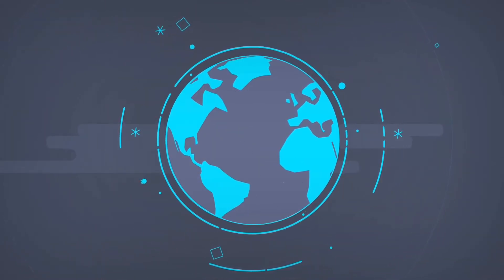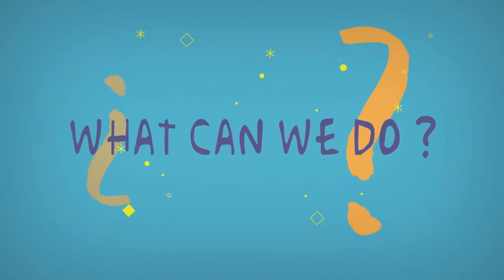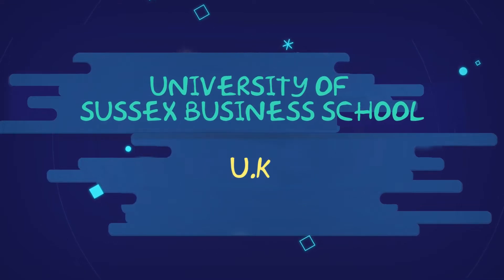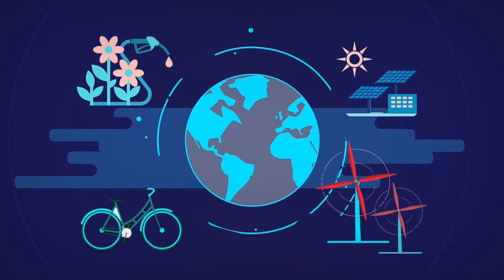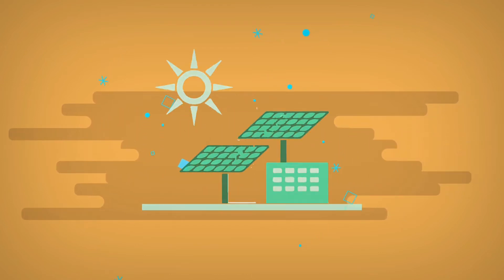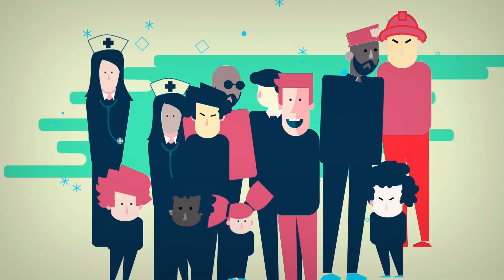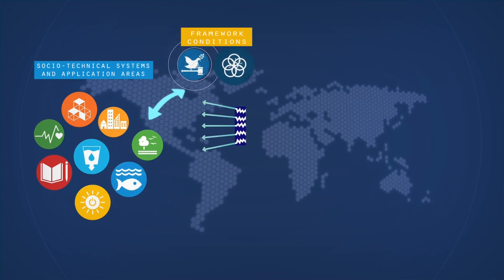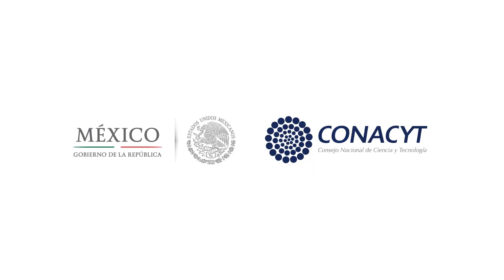TIPC: Approaching the Sustainable Development Goals with Transformative Innovation Policy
The Transformative Innovation Policy Consortium (TIPC), coordinated by the Science Policy Research Unit (SPRU), is developing fresh approaches for public policy that use a Transformative Innovation Policy perspective to help in meeting the Sustainable Development Goals for both the Global South and North.   Innovation agencies from Sweden, South Africa, Finland, Colombia, Norway and Mexico are all members of TIPC. There are associate projects in China, Brazil and Panama. and follow on Twitter at @TIPConsortium